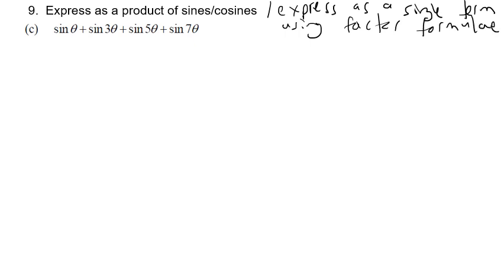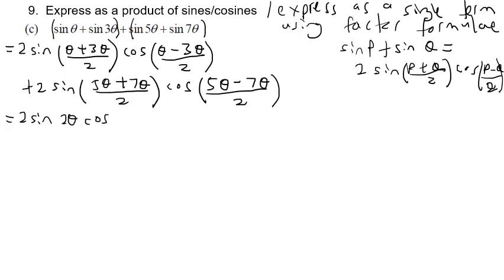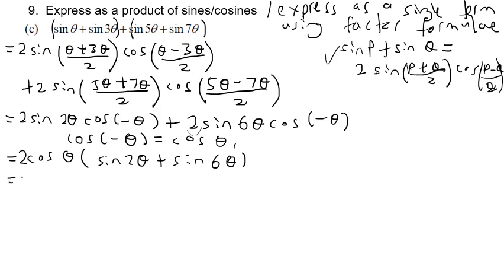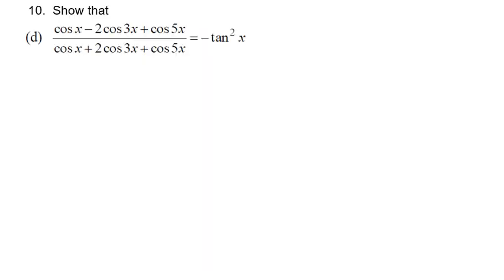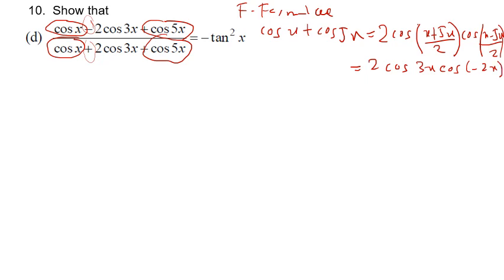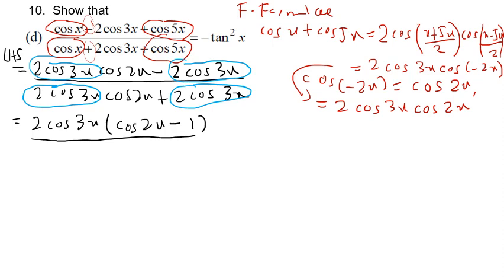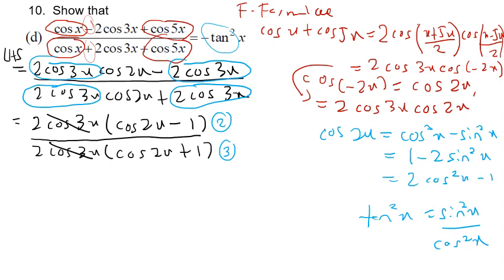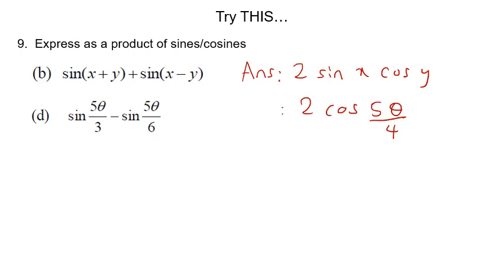Questions regarding factor Formulae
Questions discussed here are taken from tutorial book